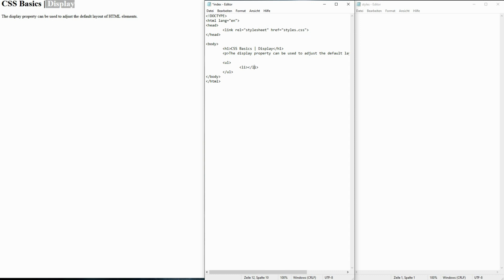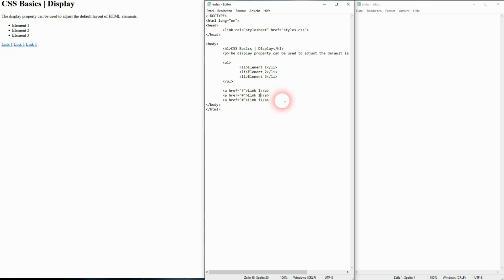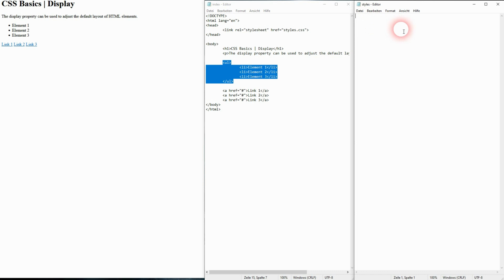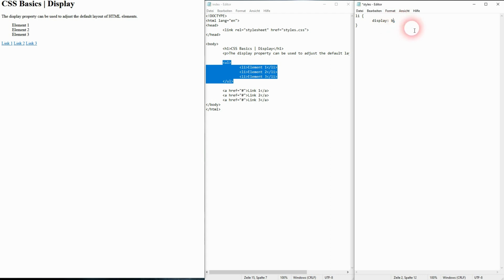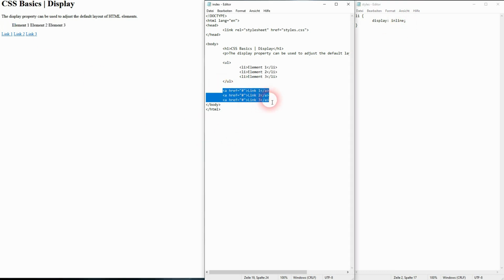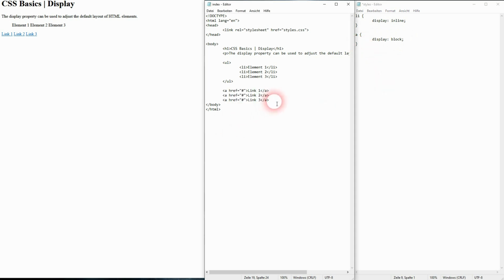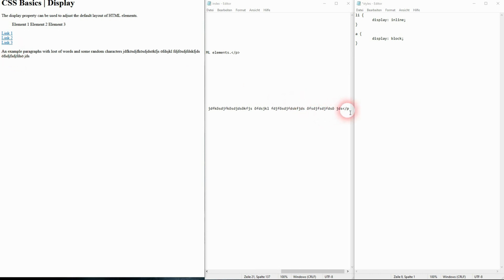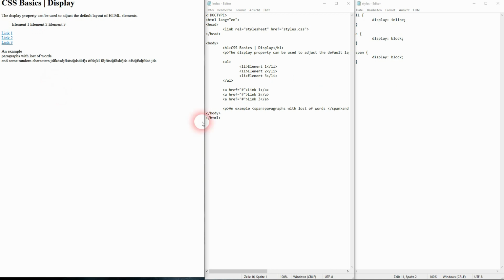CSS Basics - Display Basics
In this tutorial I'll show you the basics of the display property in CSS.